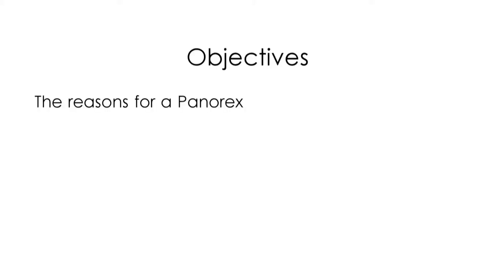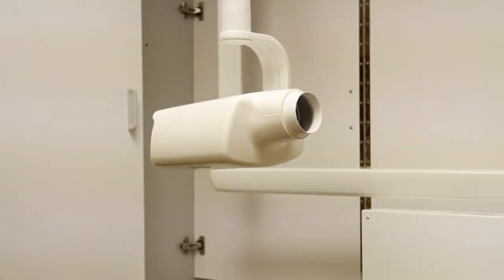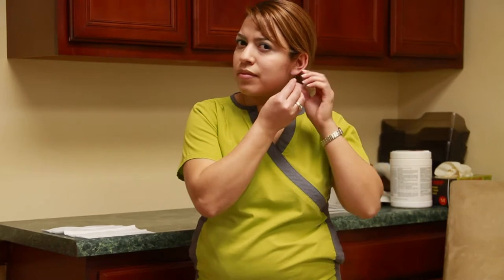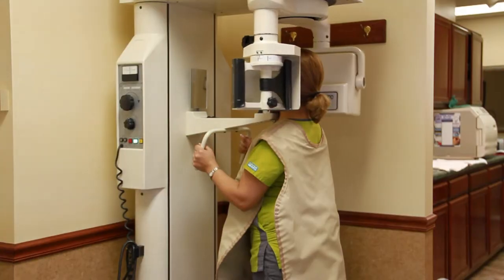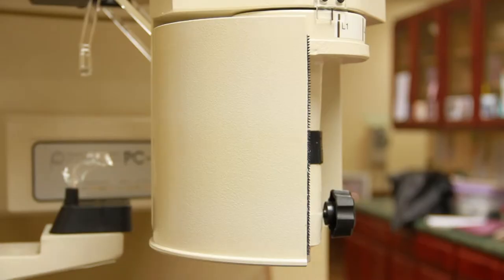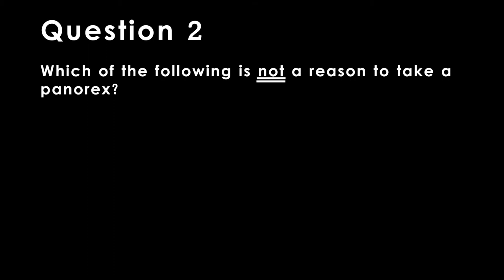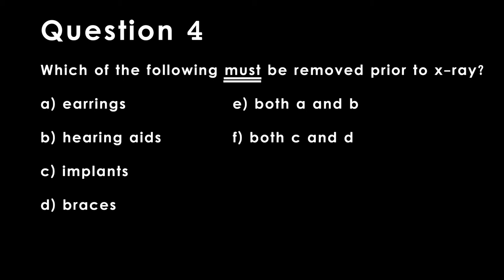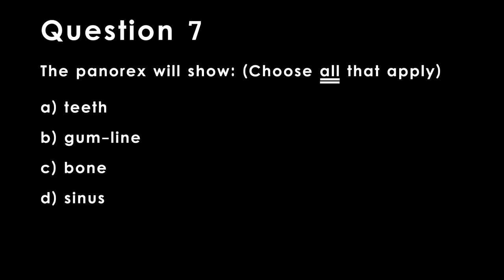Panorex Instructional Video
An instructional video on how to use a panorex machine.